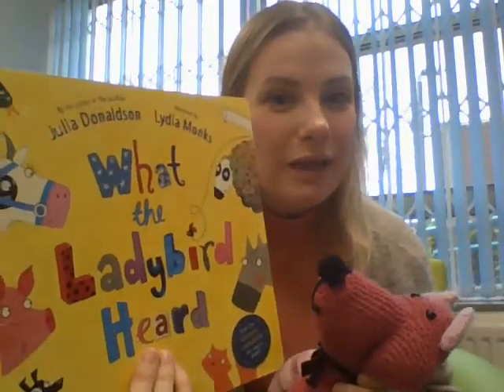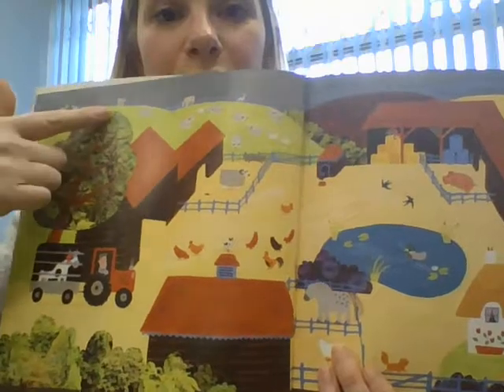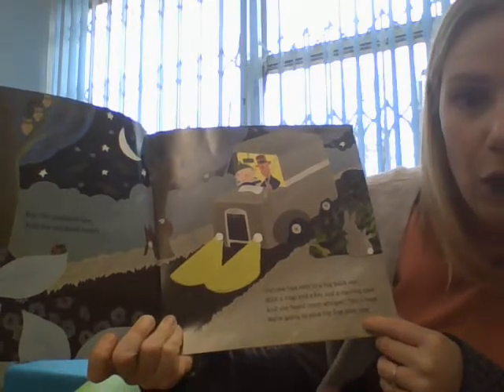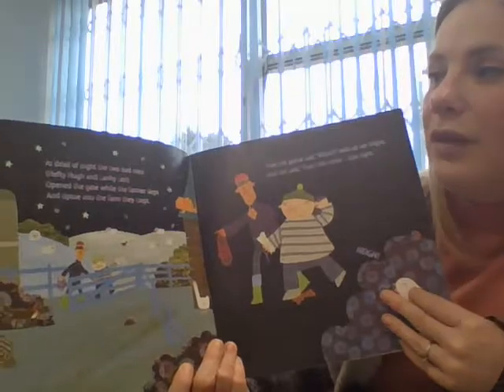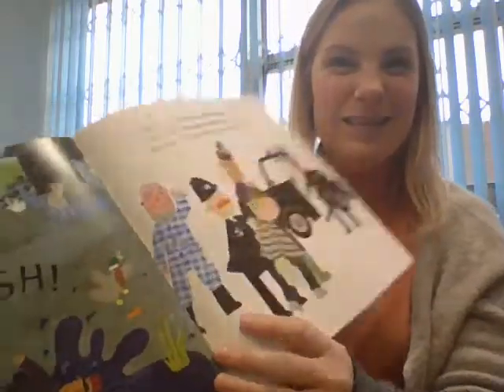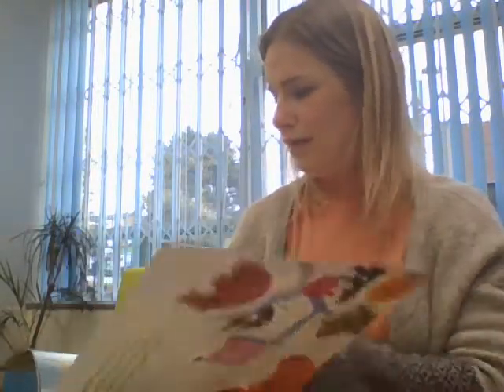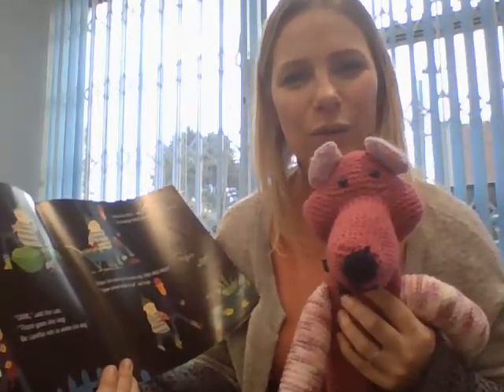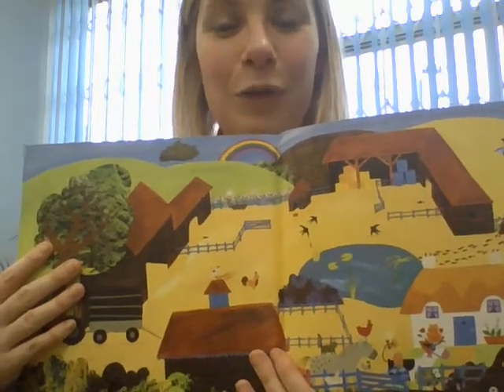Reception Literacy 1st March